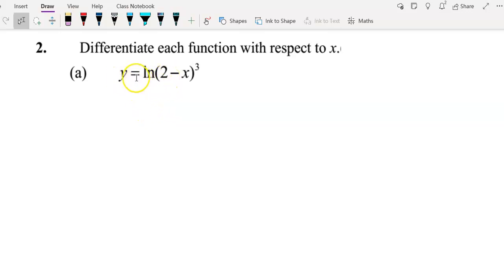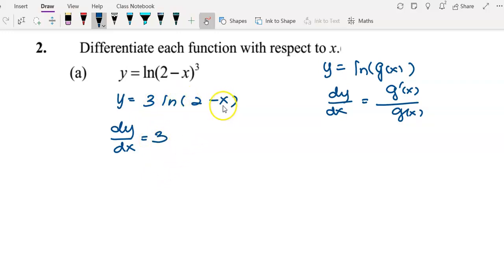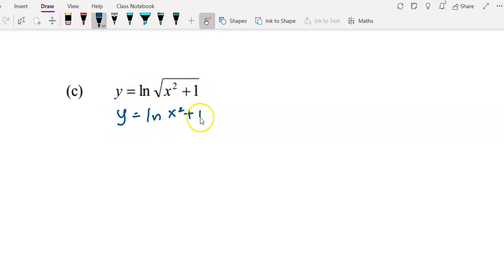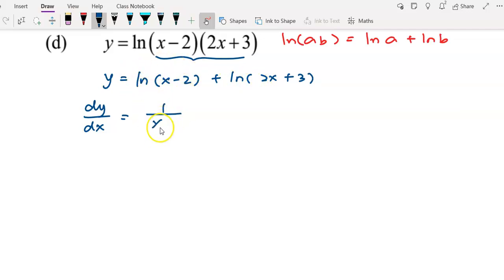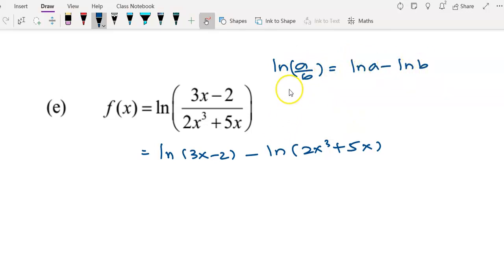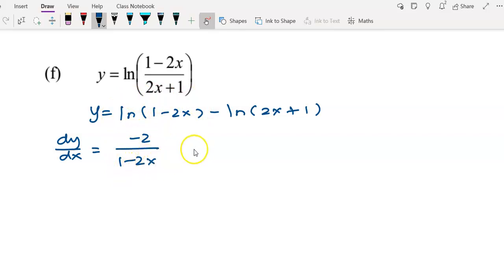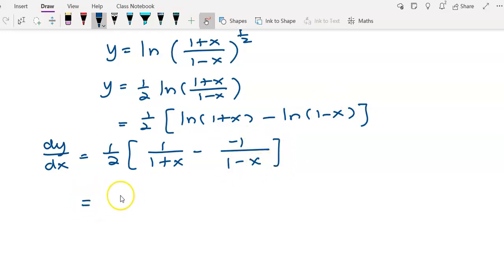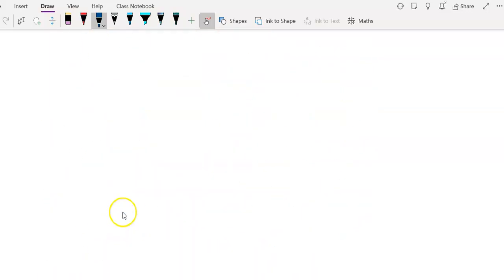Tutorial: 3.2 Differentiation of Logarithmic Function (Question 2 of 4)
We need to apply laws of logarithm to transform the given function into a form which is easy to differentiate.